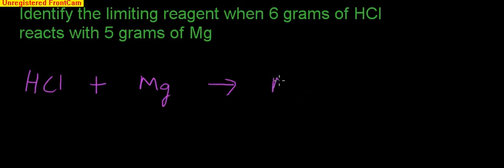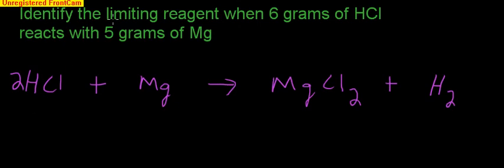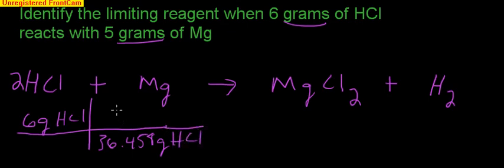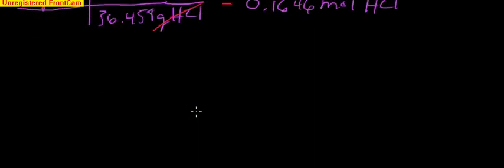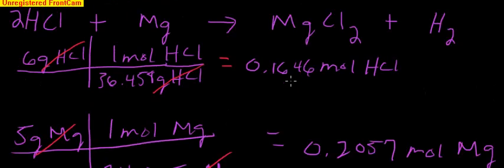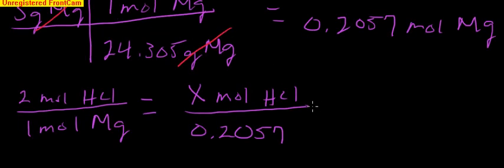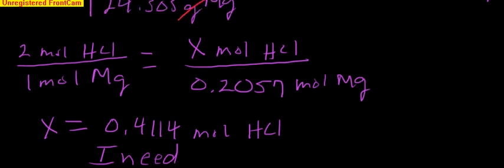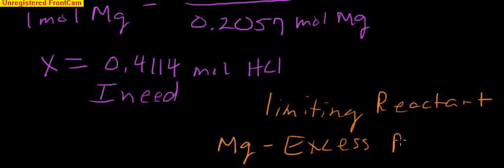Limiting Reactant Chemistry